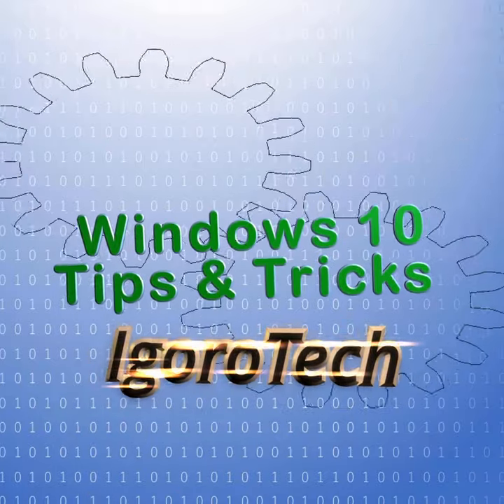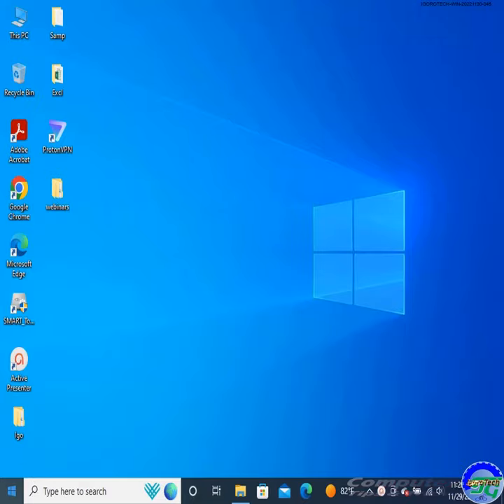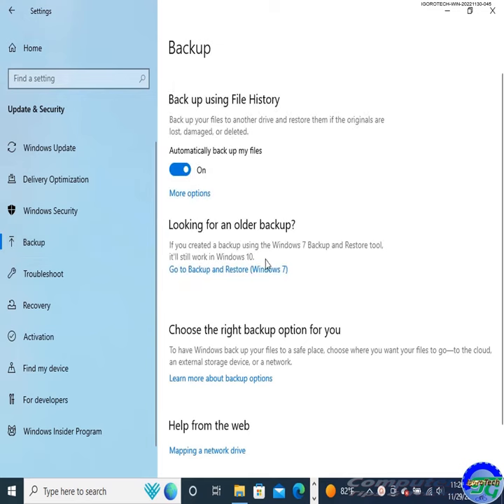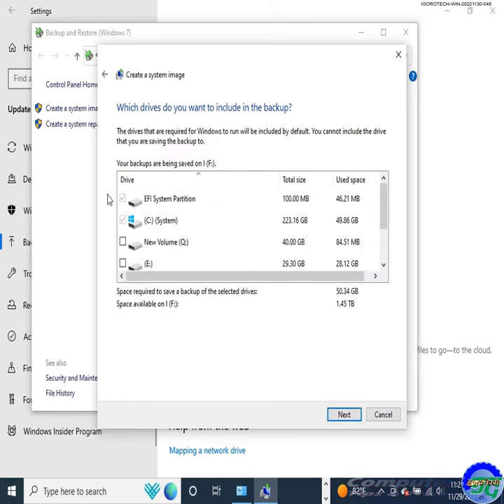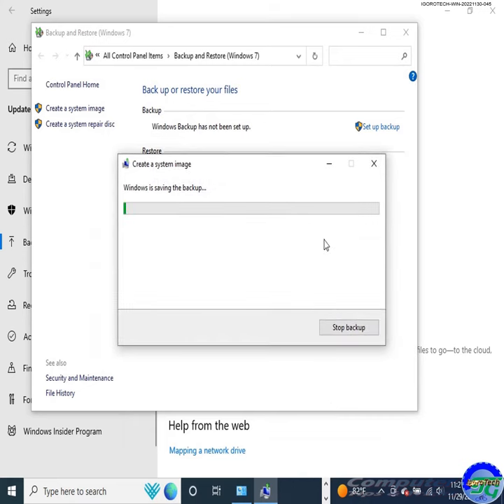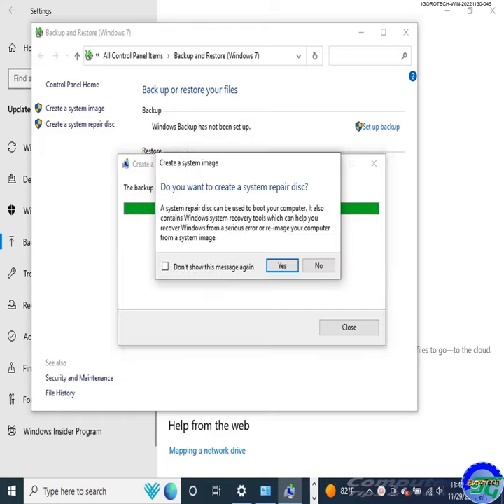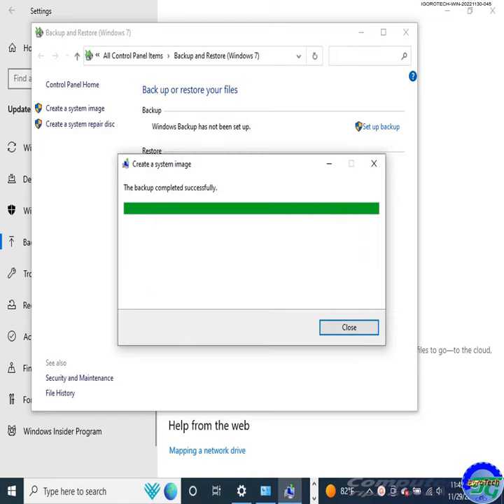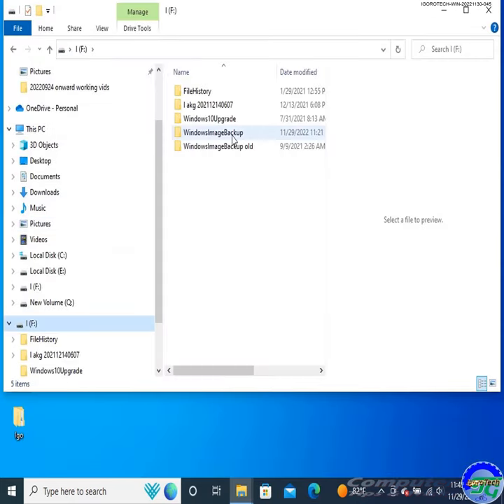How to Create System Image Backup in Windows 10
The system image tool allows you to create a full backup to an external drive or network shared folder. However it is best to use removable storage which you can then disconnect and store in a different physical location.
To create a full backup of Windows 10 with the system image tool, follow these steps:
Open Settings.
Click on Update and Security.
Click on Backup.
Under the Looking for an older backup section, click the Go to Backup and Restore Windows 7 option.
Click the Create a system image option from the left pane.
Use the On a hard disk drop-down menu and select the location to export the Windows 10 full backup.
Click the Next button.
Select any additional hard drives to include them in the backup, this is optional.
Click the Start backup button.
While the backup is in progress, you can continue working on the device since it uses the "Shadow Copy" feature to backup files even if files are open and apps are running.
After the process is complete, you can disconnect and store the external drive in a safe place.
You'll also receive a prompt to create a system repair disc, if you want a system repair disc, just press ok. If you have to restore the machine, you can use a USB installation media to access the recovery environment.